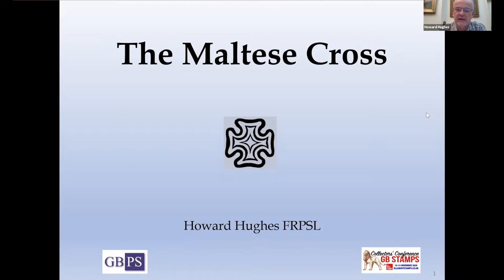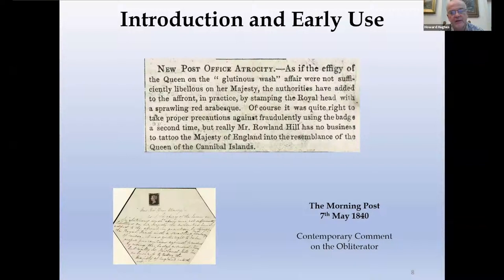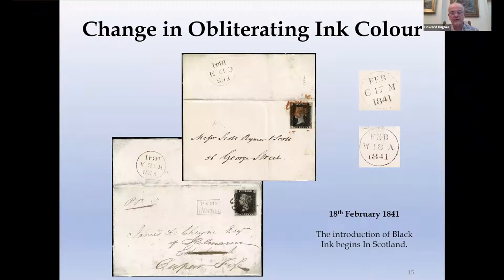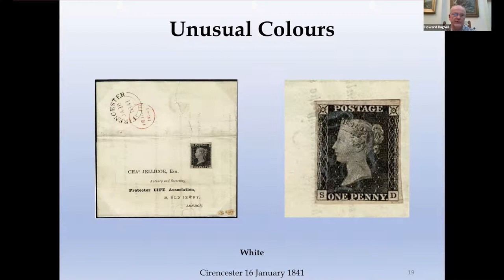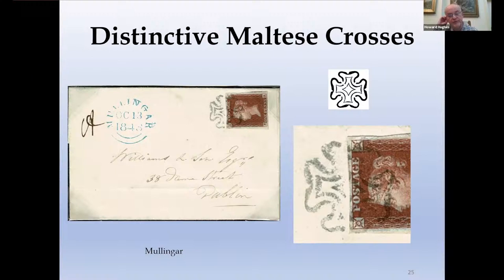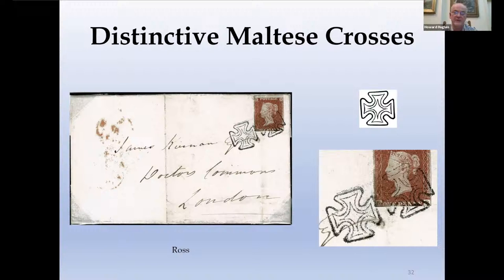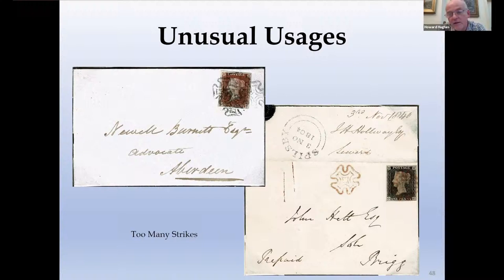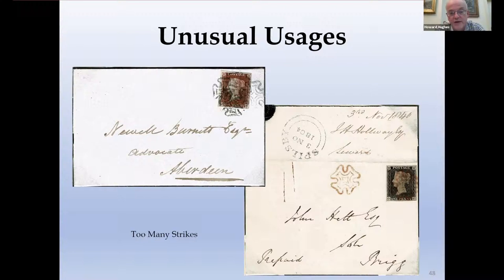The Maltese Cross [Howard Hughes]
Discover more about the postmark that cancelled the world's first postage stamps with this comprehensive presentation, based on a Large Gold Medal winning exhibit, from Howard Hughes, former President of the GBPS.